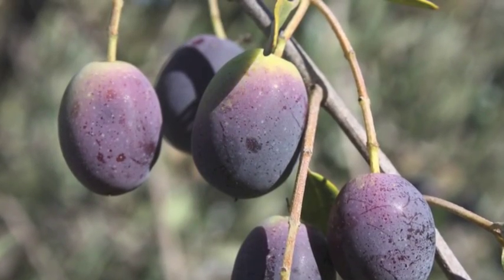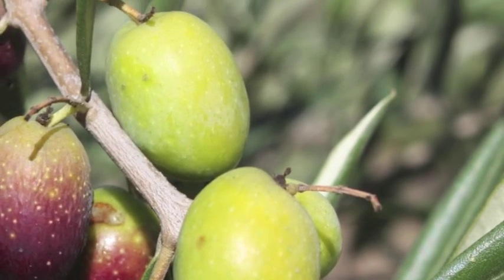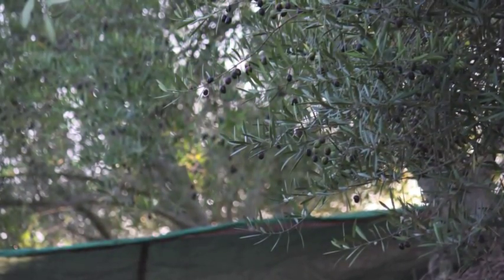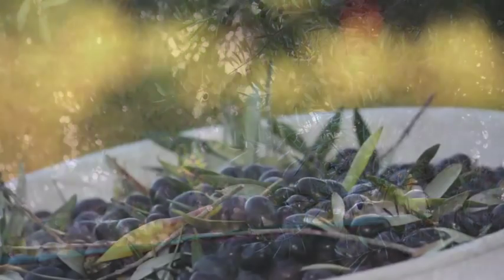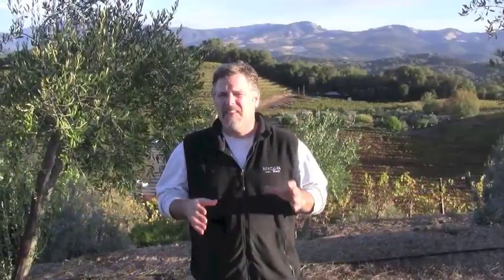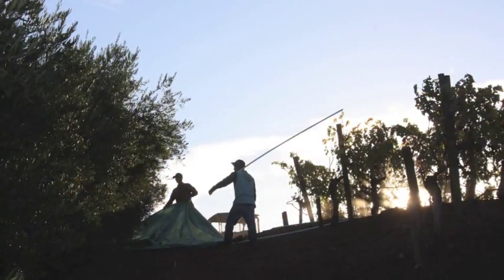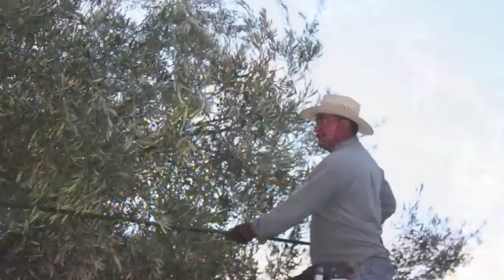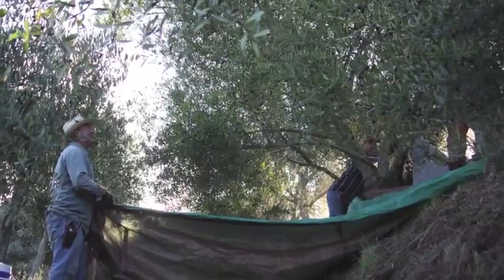Benziger Family Winery 2014 Olive Harvest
Listen in while Chris Benziger gives you the update on how the 2014 olive harvest is coming along.